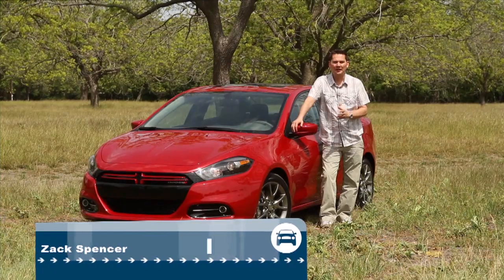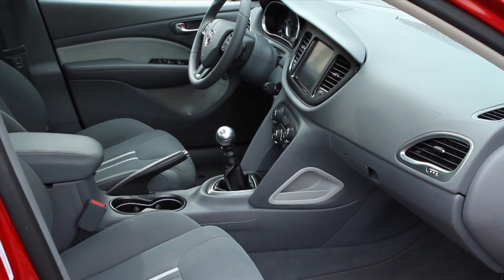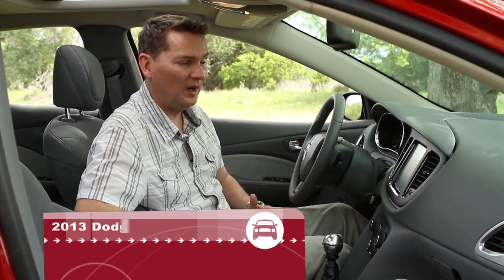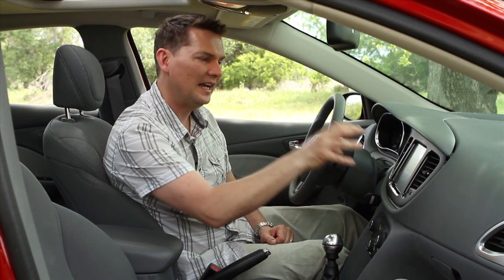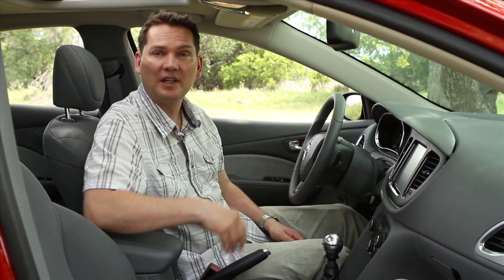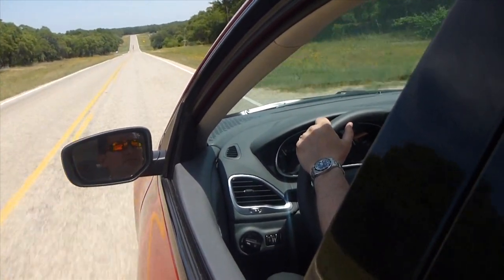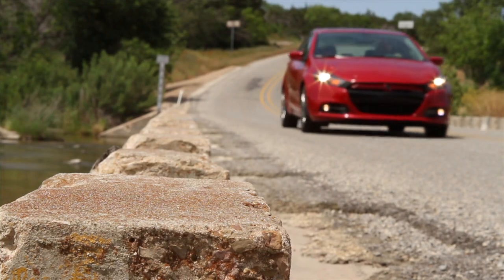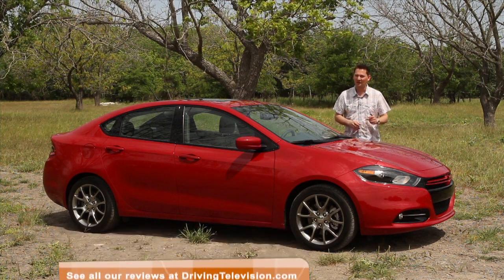2012 Dodge Dart Review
The current version of the Dodge Dart is a compact sedan based on a slightly enlarged Fiat Compact platform and debuted at the 2012 North American International Auto Show on January 9, 2012.[6] The Dart was Dodge's first compact sedan since 2005.